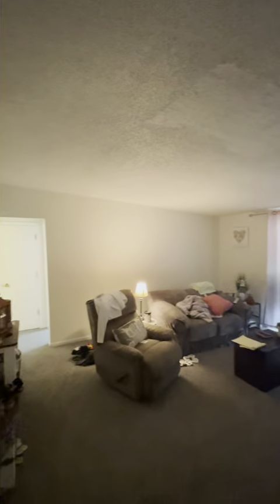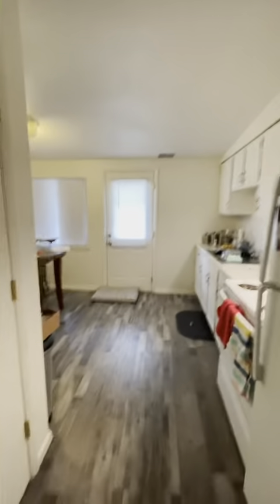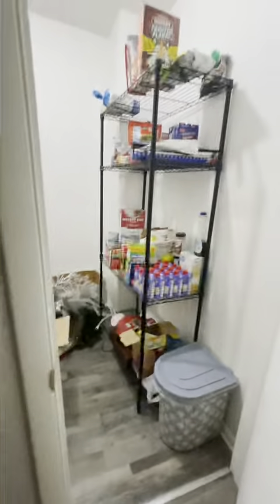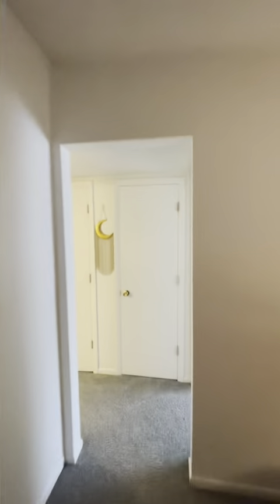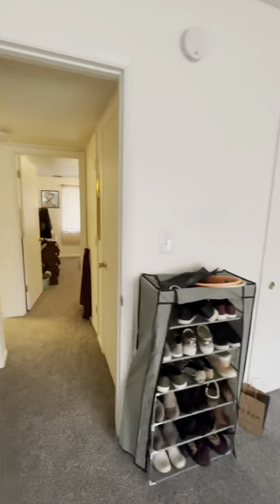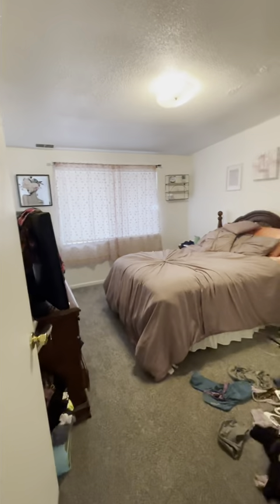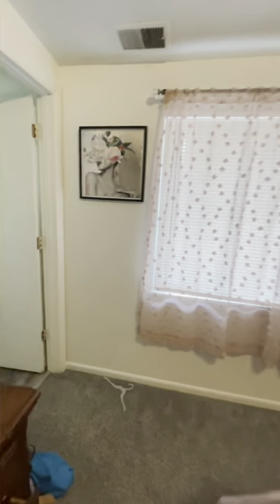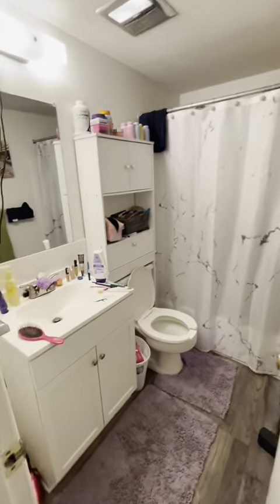Lincolnshire West 2 bedroom, 1.5 bath in Champaign, IL (15276)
Managed by: Fairlawn Real Estate

These spacious two bedroom, one and a half bath pet friendly apartments feature new vinyl plank flooring in the kitchen and are located near MTD bus stops, schools and shopping! There is also onsite laundry and parking. Come check out our Lincolnshire West Community by scheduling your virtual or in person tour today!
Parking, water, sewer, trash, lawn care and snow removal covered in the monthly utility charge.